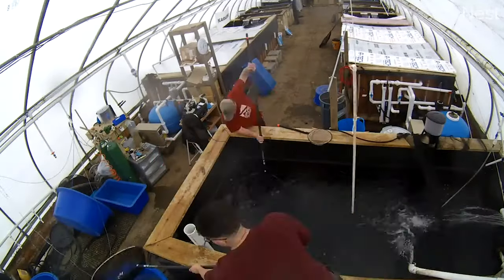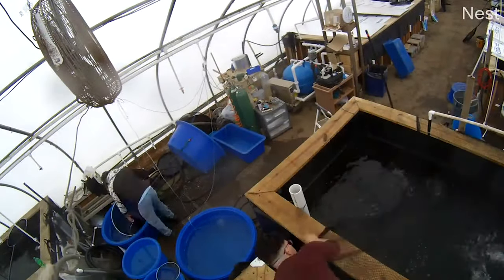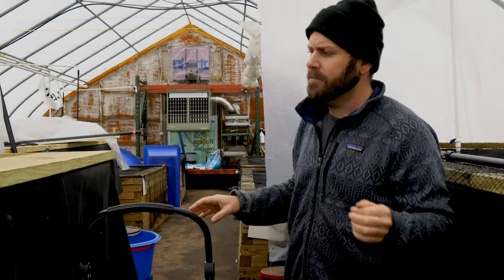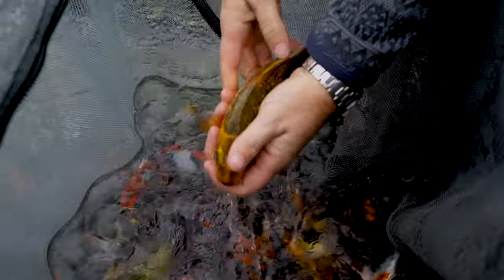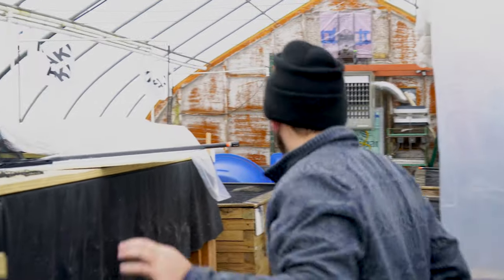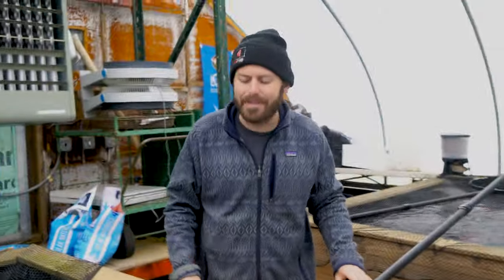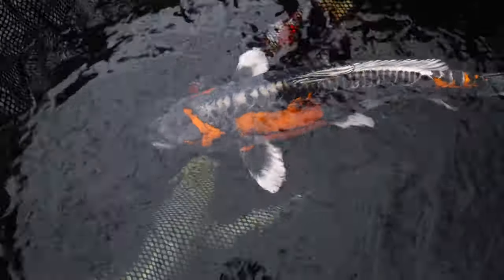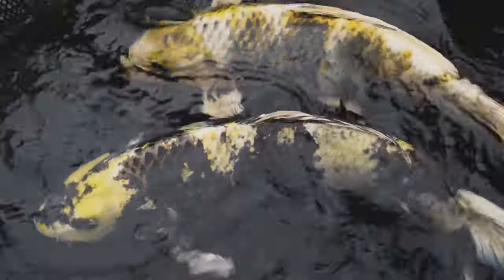THE BEST WAY to Grow your Japanese Koi Fish in Just ONE YEAR!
Find Fitz Fish Ponds on Facebook!